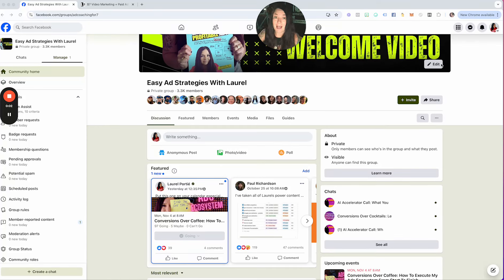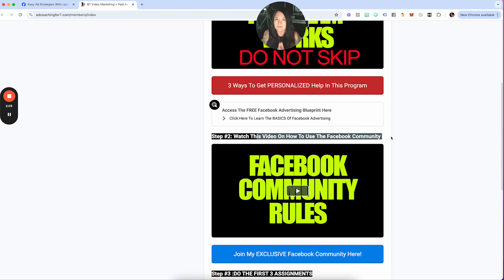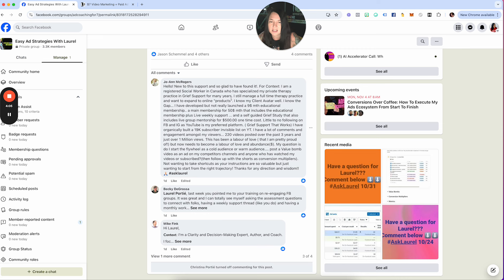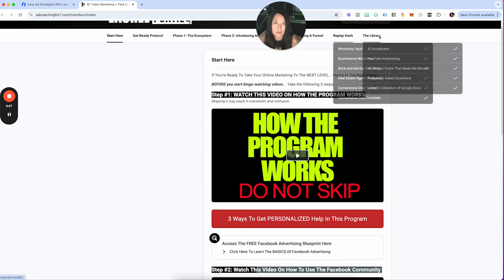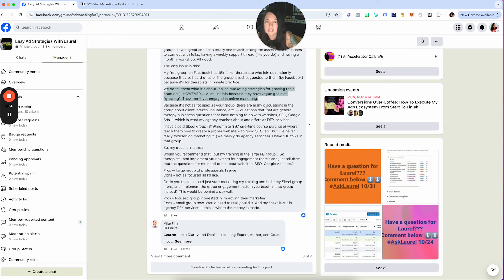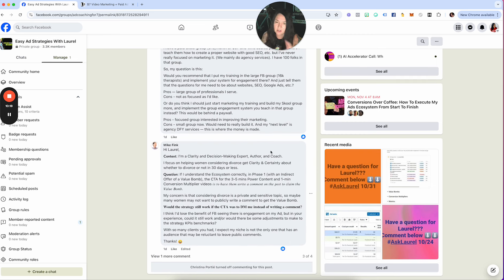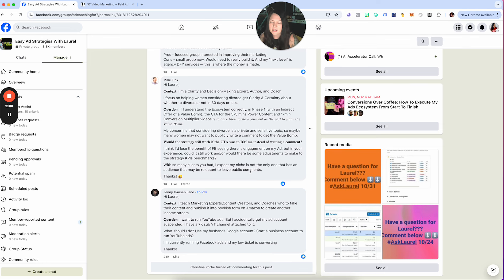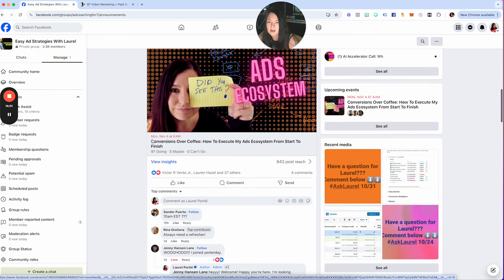AskLaurel 10/31/2024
Want Laurel to tag team your ads with you?

Want help implementing my ads ecosystem, but on a budget?

If you have ANY questions at all about my content or strategy, hit me up on Instagram DM @thelaurelshow

If you’re new to my channel, my name is Laurel Portié. I’m the founder of adcoachingfor7.com where I have now taught over 14,000 business owners how to create, launch and be profitable with simple $5 ads. I, myself, built my own consulting business to over $3M in revenue using this $5 ad strategy.

2002: While still in college, I got hired by an ABC tv station to write the nightly news teasers
2004: I graduated from college with a major in Media communications.
2007: After posting a few of my news teasers on YouTube, I got hired by one of the biggest CBS stations in the country.
2008: My manager asked me if I would do an “experiment” to see if social media would be a viable way to grow CBS’ audience.
2009: I created a “in the first 10 minutes” campaign to help us CRUSH our competition at the 10pm news slot. (This would later become the framework for my signature video ad formula.)
2010: I design a $5 ad strategy to launch new TV shows/news programs on social media.
2013: I get hired by CBS over in Seattle and “social media” officially becomes a REAL position.
2015: Facebook releases its “LIVE” feature. My news director says “Don’t do it.” But I did, and we broke the story that would make us #1 for that entire week.
2016: I meet my wife. She wants to “start a T-shirt business.”
2017: We start the business, have some success and attend a Daymond John workshop. They tell us we should ditch the t-shirts, and go ALL in on an advertising agency model because of my Facebook ad skills.
2018: I go LIVE on Facebook to see if I could actually get clients.
2021: I hit my first million while only spending $36K total.
2023: I hit my second million and hit the best sellers list on Amazon with my book Super Duper Profitable Ads (Buy it
2024: We now have a $3M+ business because of cheap video ads.

F*ck tomorrow, start today.

The process is the shortcut my friends.

Laurel

*FULL DISCLOSURE*
I create content to make money, but I give away all of my content for FREE. If you have ANY questions at all about my content or strategy, hit me up on Instagram DM @thelaurelshow